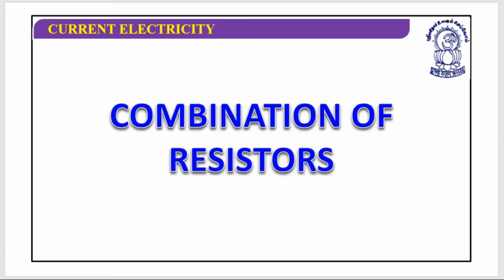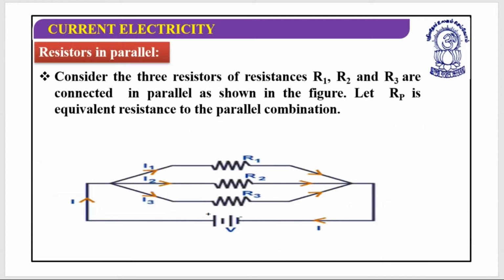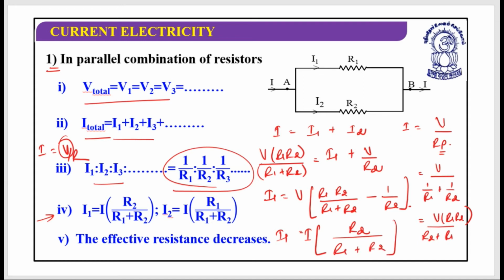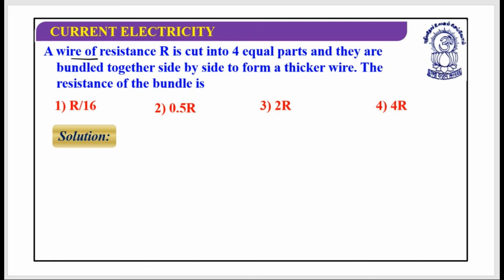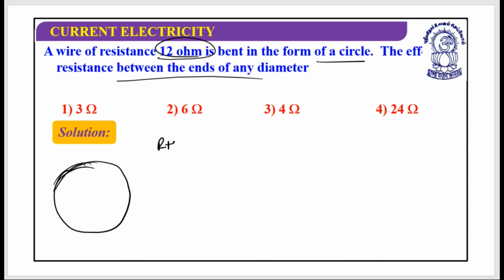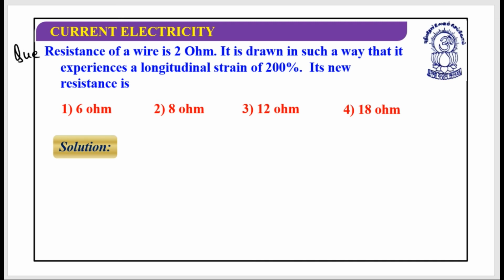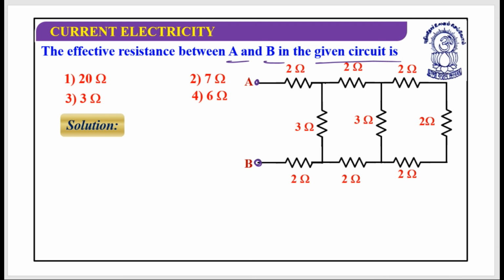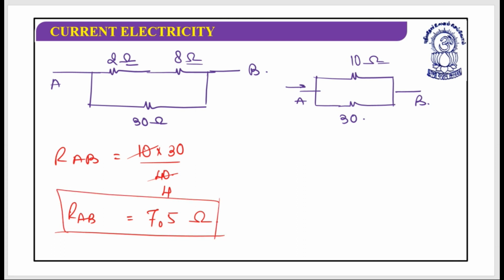NEET & IIT-JEE | PHYSICS | CURRENT ELECTRICITY | LECTURE 5